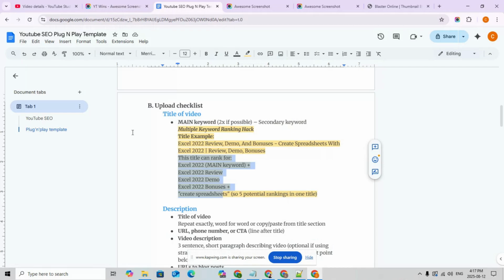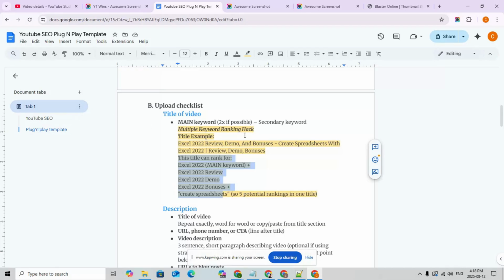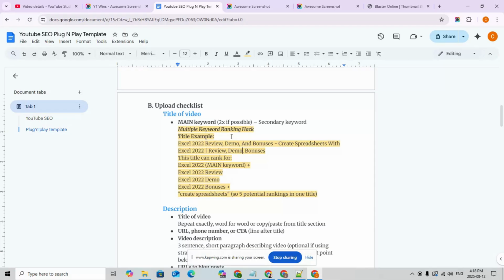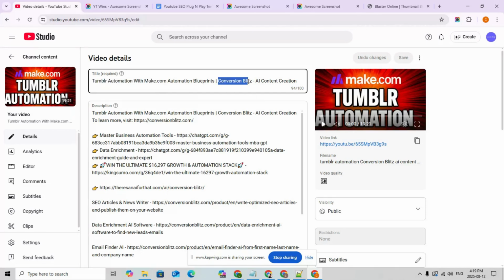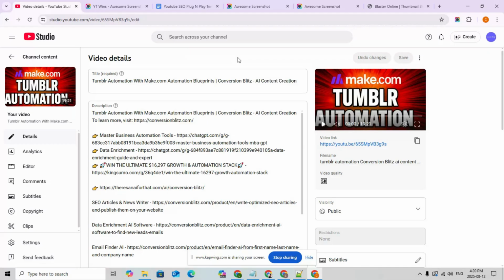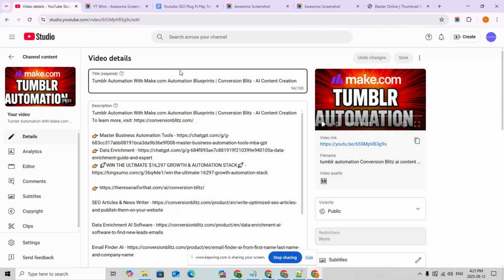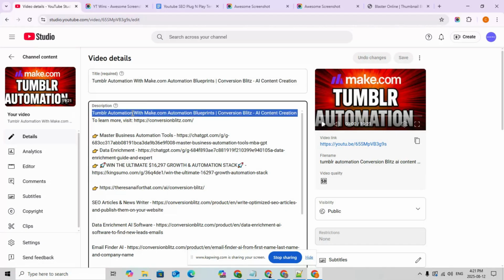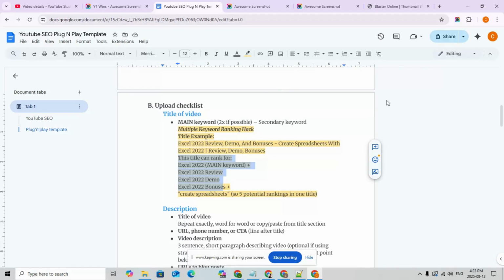YouTube Title Optimization - Secrets of YouTube Vide Title Optimization | AKT - YouTube SEO and AI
How to Grow Your YouTube Channel with YouTube SEO Full Course | AKT - YouTube SEO and AI

How to Do Keyword Research for YouTube with VidIQ (and Ahrefs) | AKT - YouTube SEO and AI

YouTube Video SEO Tips - Secret Ranking Hack With Your MP4 File! | AKT - YouTube SEO and AI

How to SEO YouTube Thumbnail - Secret Ranking Hack With Your Thumbnail! | AKT - YouTube SEO and AI

How to Write YouTube Description for SEO - Rank Videos Fast (And Websites!) | Akt - YouTube SEO

How to Upload on YouTube With the Best Upload Options (YouTube SEO Secrets) | Akt - YouTube SEO

How Many Keywords Should I Use as Video Tags on YouTube? (YouTube SEO Secrets) | AKT - YouTube SEO

How to Rank Playlist on YouTube (And Videos + Website!) - YouTube SEO Secrets  Akt - YouTube SEO

How to Improve Engagement Rate on YouTube Videos and Get More Views on YouTube | Akt - YouTube SEO

Earn 40% commission when you invite somebody to join!

Substack

Quora